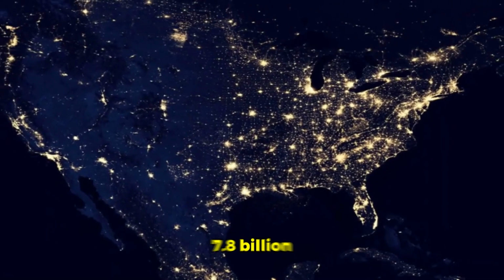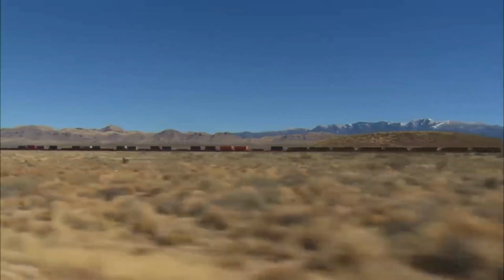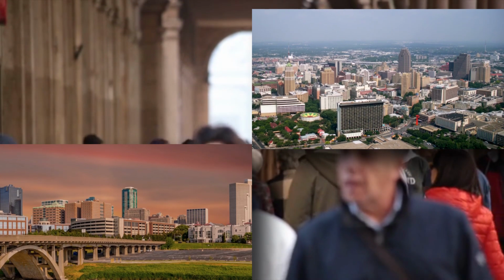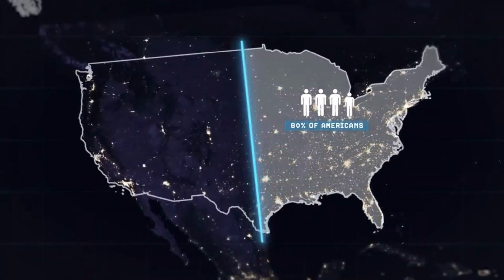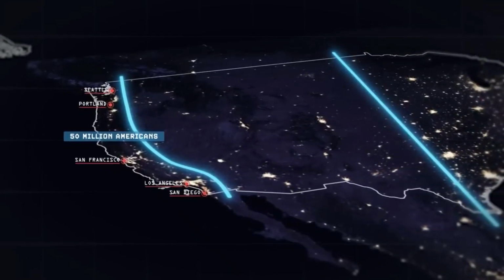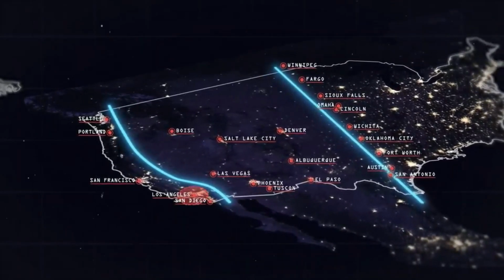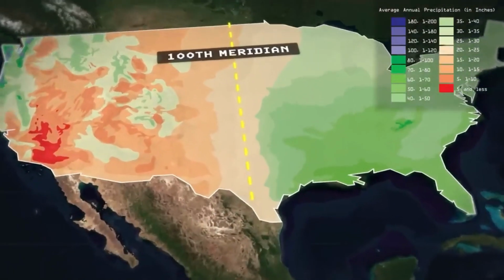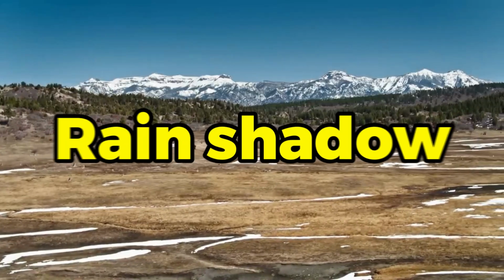Why Is America Half Empty?